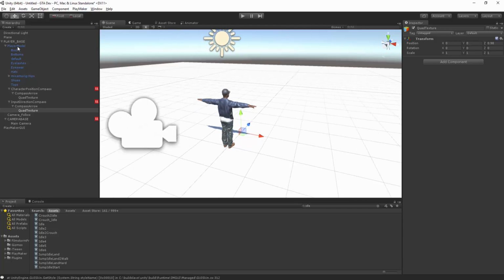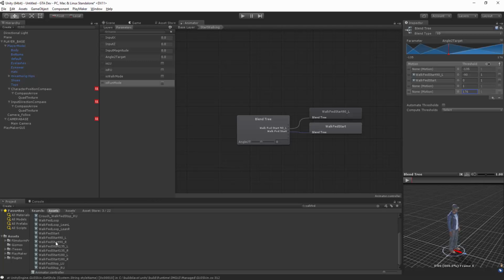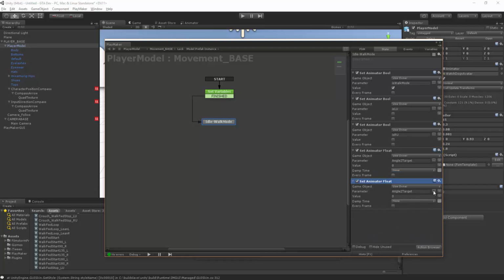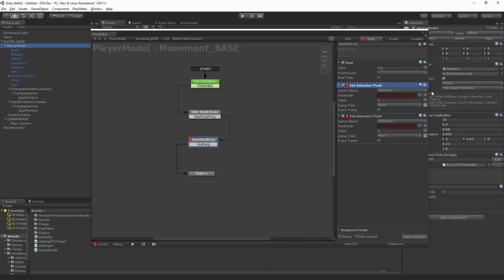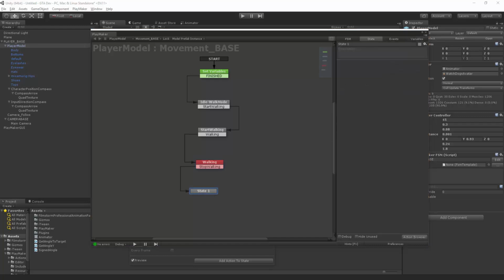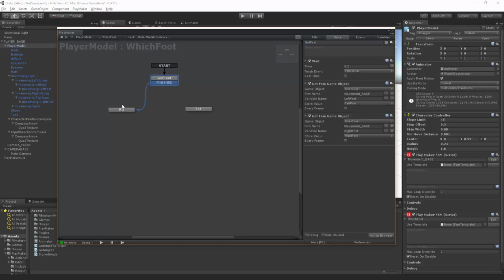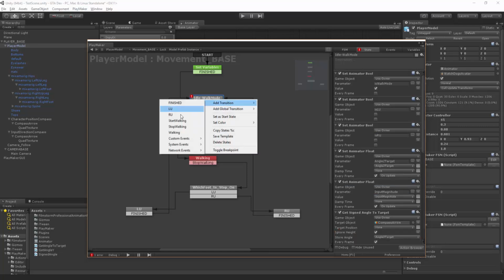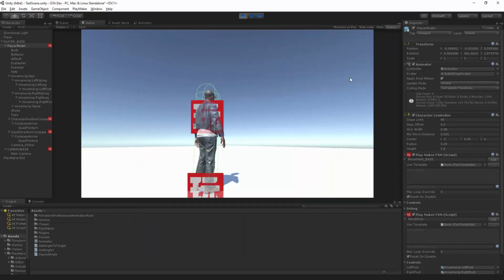GTA Tutorial Series | Finish 360 Movement - Part 3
You need to download the Get Signed Angle to Target Script to complete the tutorial